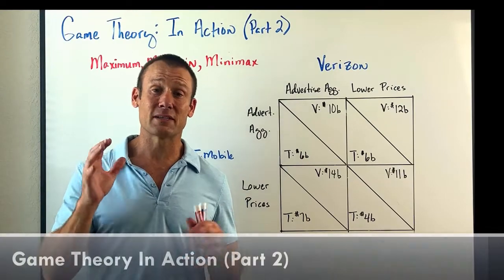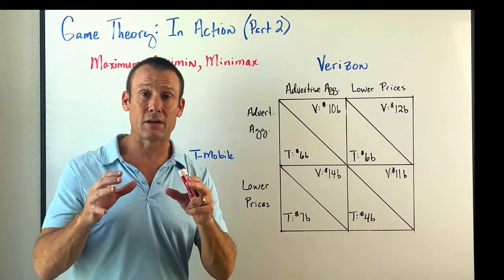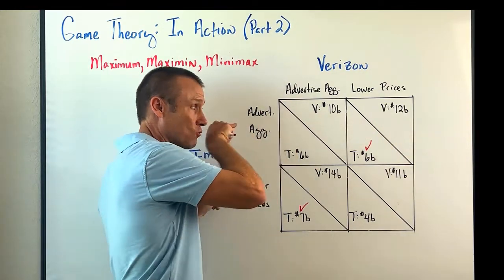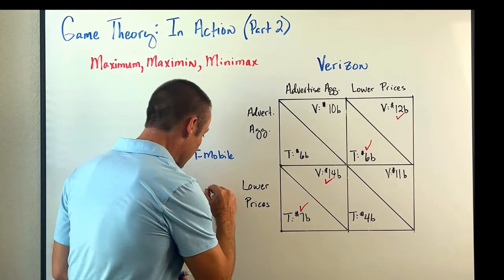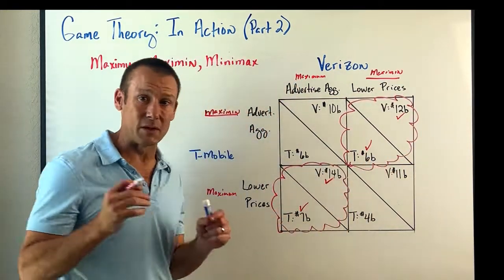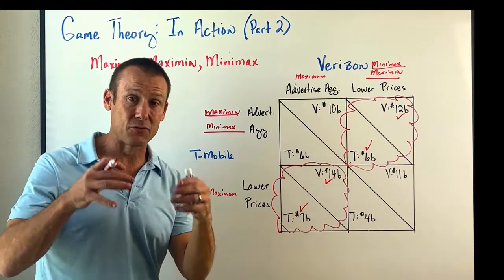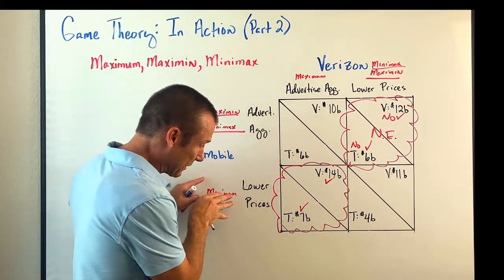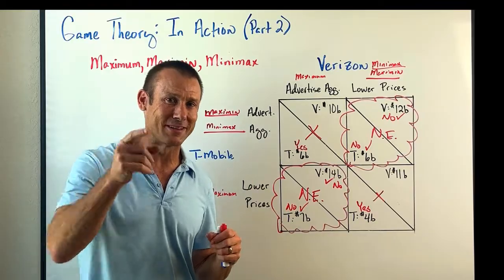Game Theory (Video 6 of 7): In Action (Part 2 - Maximum, Maximin, and Minimax Strategies)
Game Theory in Action.  This video focuses on some of the alternative strategies players can play when they don't have a dominant strategy and none of the other players have a dominant strategy.  Here are some of those other strategies:
Maximum:  This is a strategy aligned with the best of the best option.  This is a bit of risky strategy, because it could yield a poor result because it does not take into account other payoffs that are associated with the strategy (that is the strategy that yields the best of the best payoff).
Maximin:  This is when a player wants to guarantee they will not achieve their worst result.  Therefore, they go with a strategy whose minimum is higher than the minimums of their other strategies.
Minimax:  This strategy is focused on the payoffs of the other player (or players).  It seeks to ensure their opponents/competitors in the game do not achieve their maximum payoff.